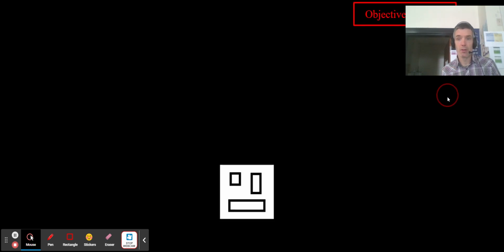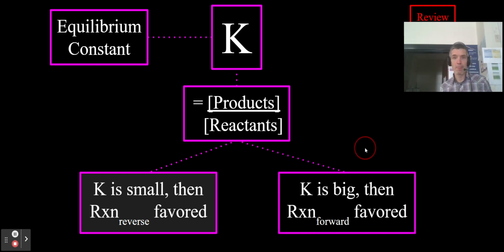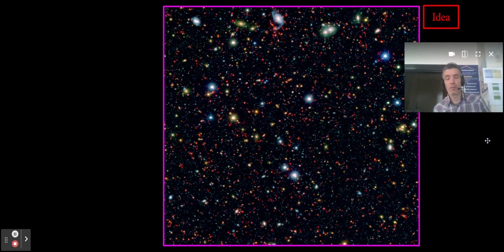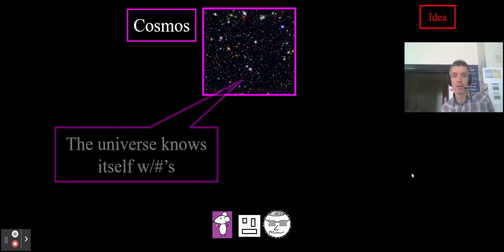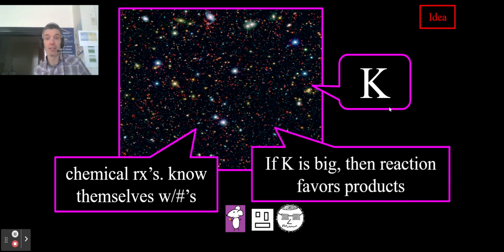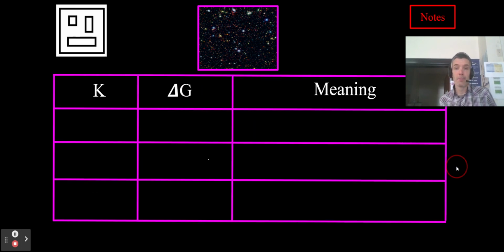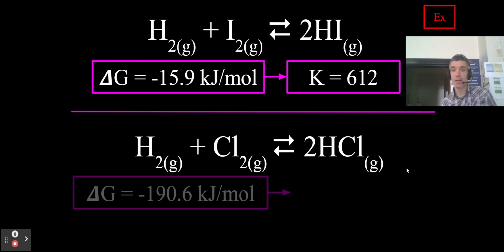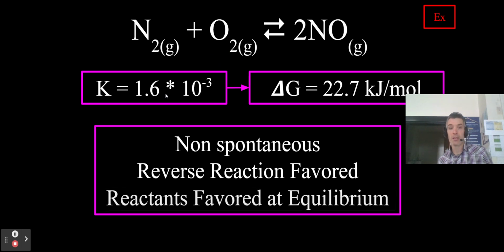9.5 𝜟G & K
Lecture on 𝜟G & K and what one reveals about another

1. 7.11 Gibbs Free Energy and Equilibrium. Chemistry LibreTexts. Published March 4, 2019. Accessed March 14, 2023.
2. AP Classroom. Collegeboard.org. Published 2018. Accessed March 14, 2023.
3. NASA Image and Video Library. NASA Image and Video Library. Published 2023. Accessed March 14, 2023.
4. images-assets.nasa.gov/image/PIA18472/PIA18472~orig.jpg
5. 7.11 Gibbs Free Energy and Equilibrium. Chemistry LibreTexts. Published March 4, 2019. Accessed March 20, 2023.